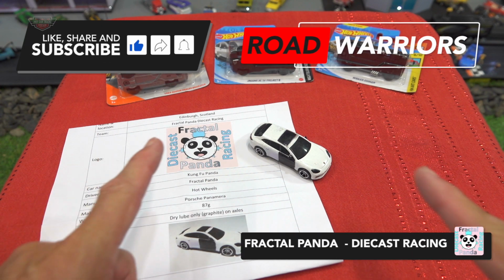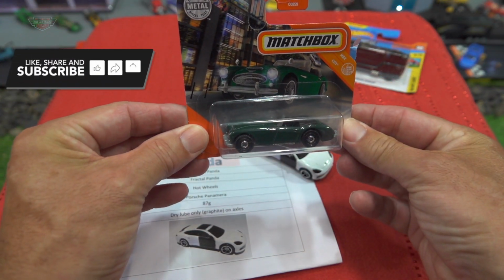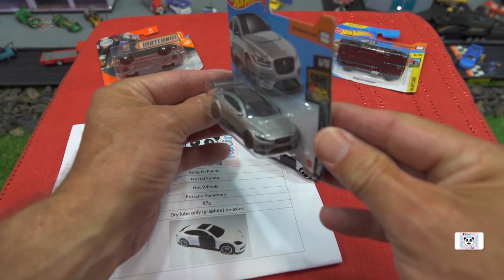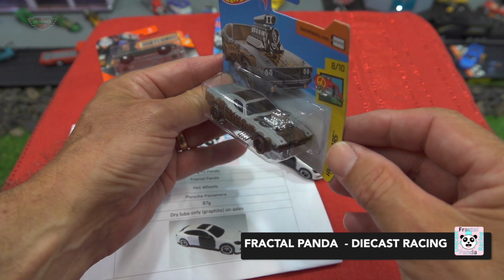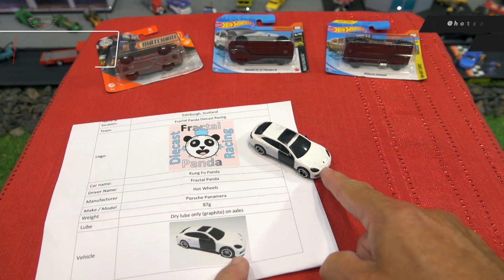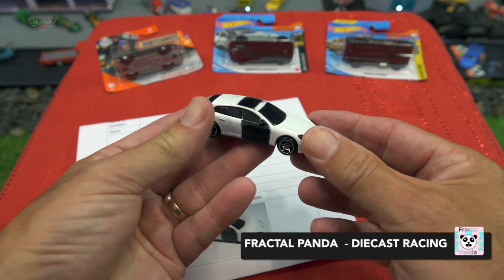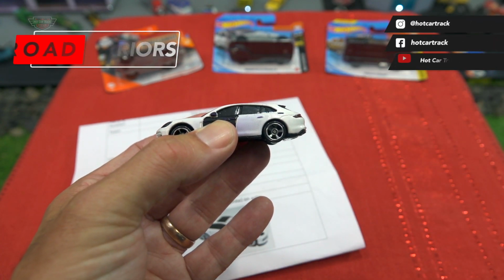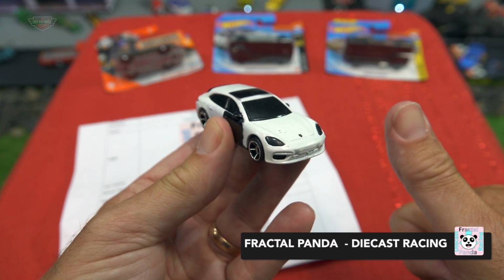Diecast Mail Haul FRACTAL PANDA DEC 2020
Stocks and Custom for Road Warriors

**Gear**
FCPX